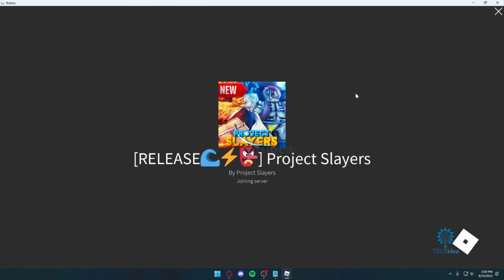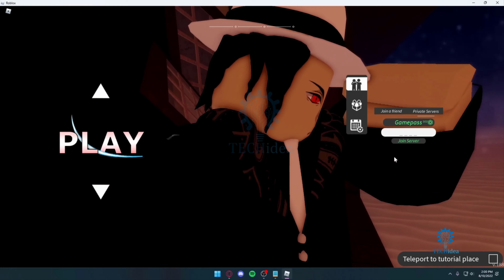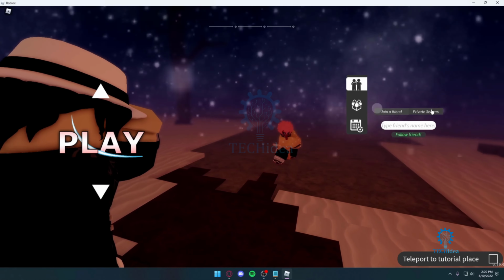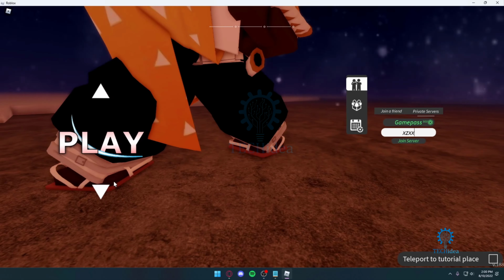Project Slayers Private Server 2025 [New Method]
If you're looking for a private server code for Roblox Project Slayers, we have a list of them that should get you into one!

▼ Related Keyword ▼
how to create a free private server on roblox,
can you make private server on sea of thieves,
how to create private nameservers,
how to make a private server on scp sl,
can you make private servers in vrchat,
how to create private server tf2,